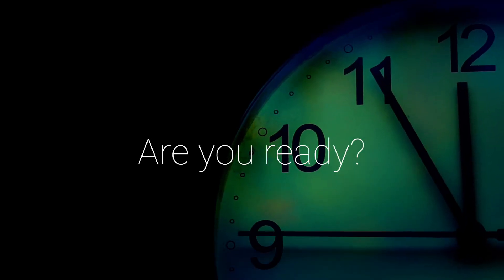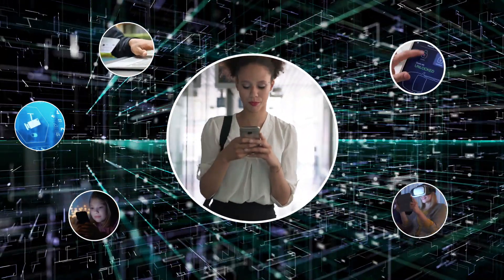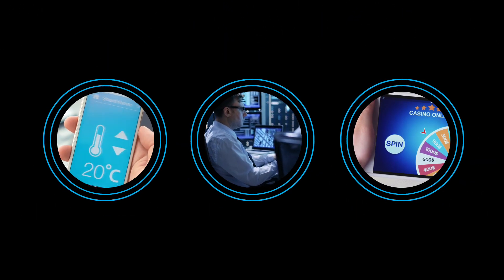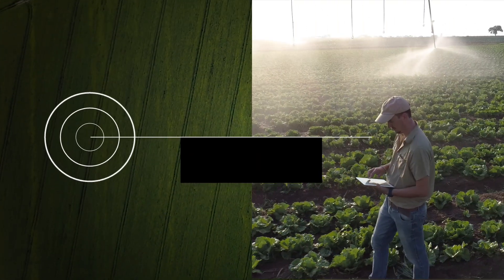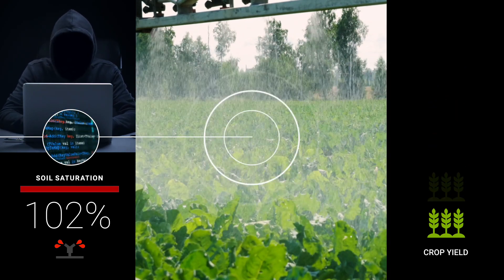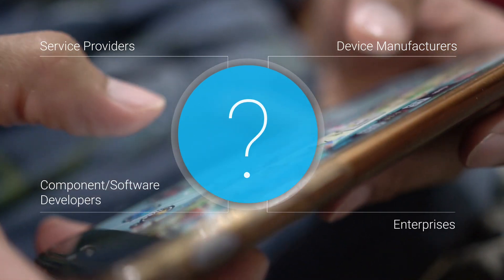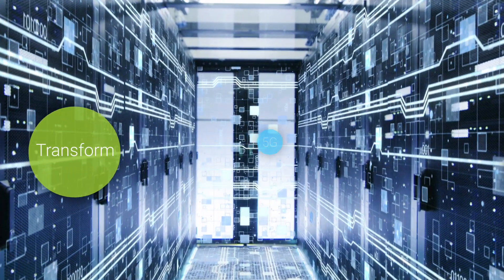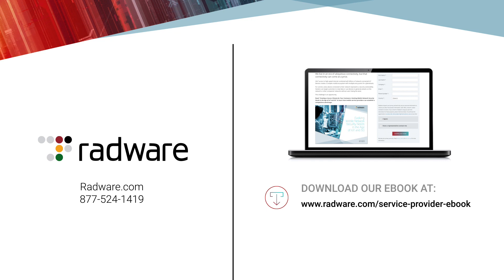Securing the Customer Experience for 5G and IoT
5G mobile communications is on the horizon, promising amazing speed and performance and spurring the growth of the Internet of Things (IoT).   The new network architecture also introduces a whole new world of security issues, including attacks on and from IoT devices and attacks on the 5G network – with no clear entity owning the problem.  Service providers are in key position to prepare now for 5G rollouts.  Radware explains how service providers can secure their network infrastructure and create new revenue streams by protecting their customers from the IoT and 5G cyber-attack landscape.